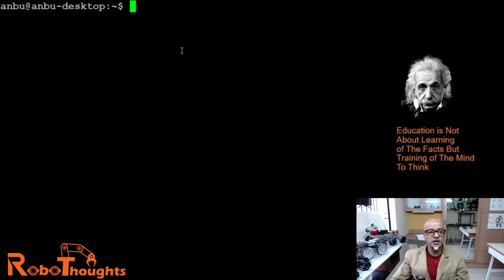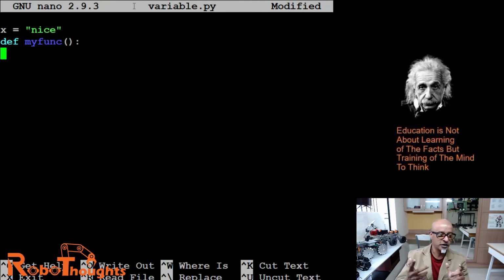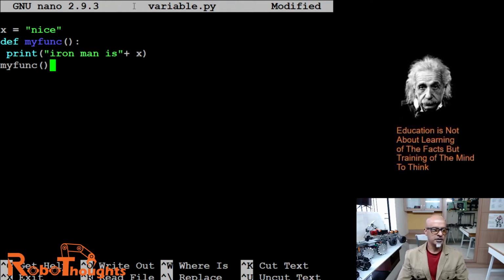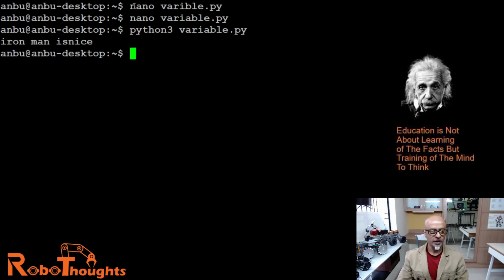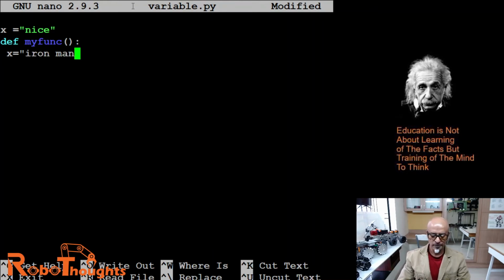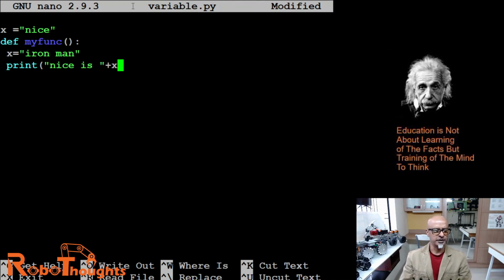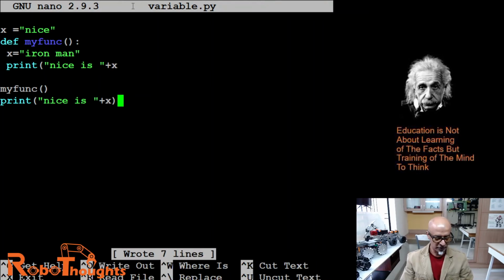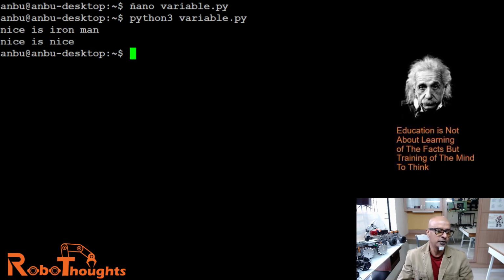Lesson 18 – Python Coding on Jetson Nano – Global Variables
Variables that are created outside of a function (as in all of the examples above) are known as global variables. Global variables can be used by everyone, both inside of functions and outside.
If you create a variable with the same name inside a function, this variable will be local, and can only be used inside the function. The global variable with the same name will remain as it was, global and with the original value.